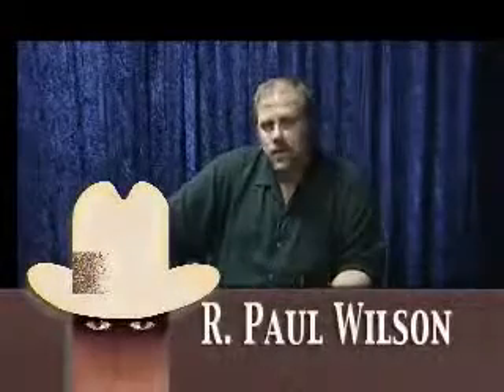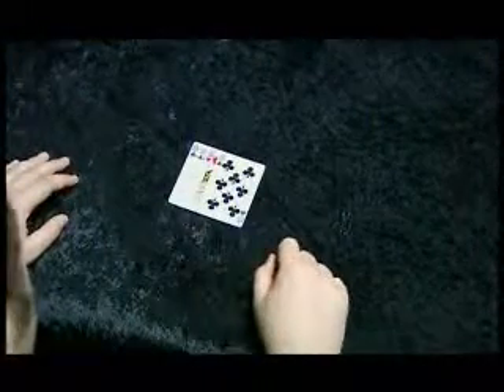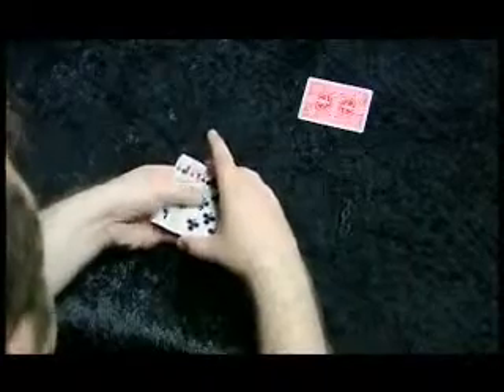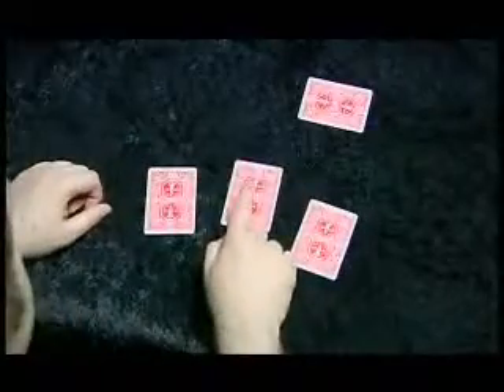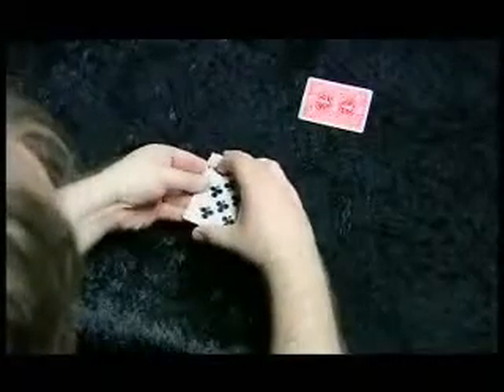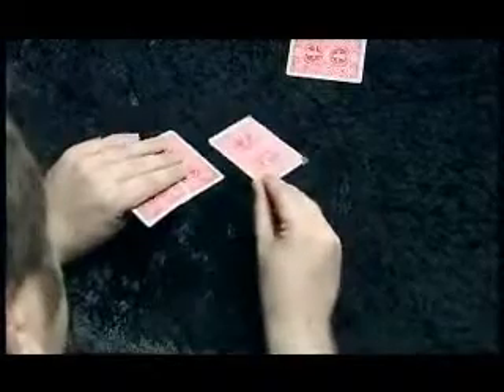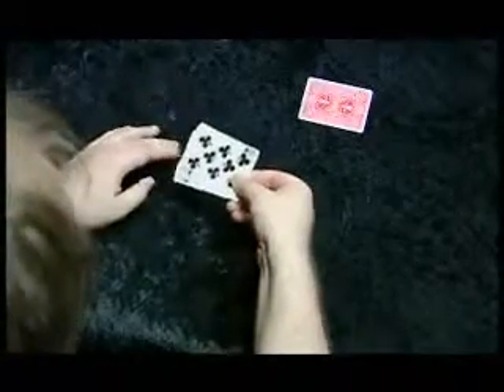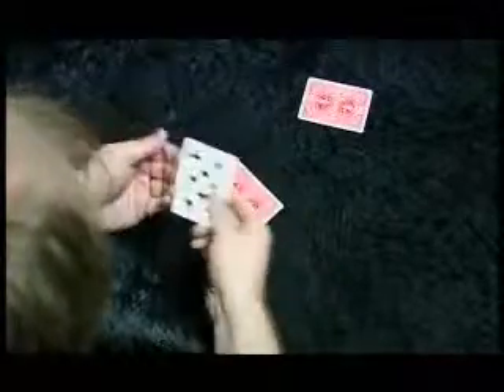ConCam Monte Paul Wilson